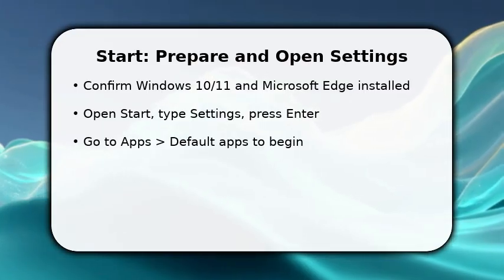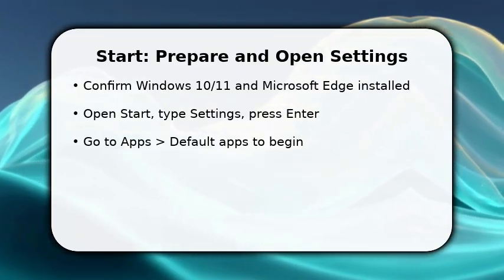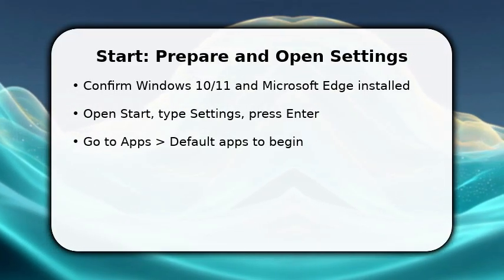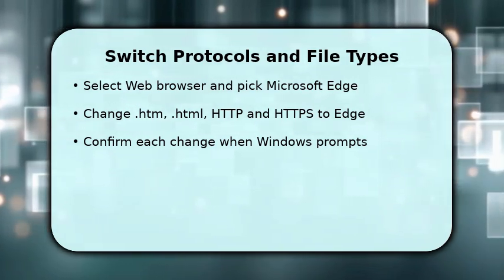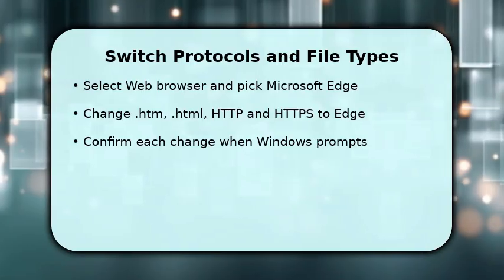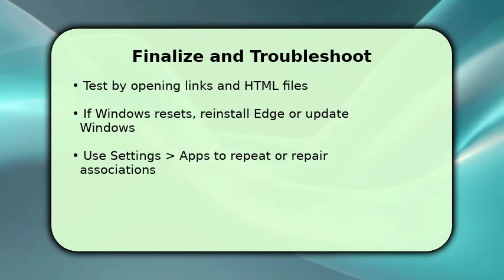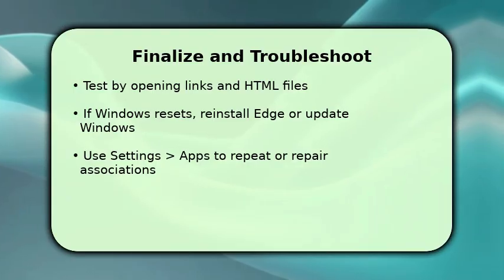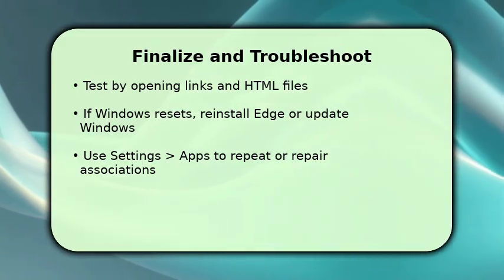How to Make Microsoft Edge Your Default Browser (full Guide)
Learn how to set Microsoft Edge as your default web browser on various devices with our comprehensive guide. Discover step-bythy methods, including system settings adjustments and application preferences for Windows PCs, MacBooks, Android phones, and iPads.